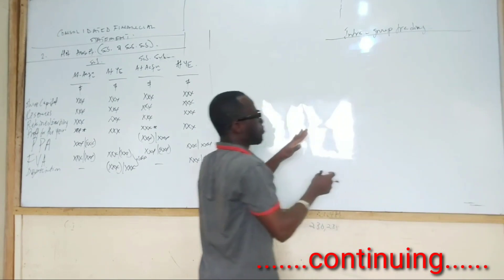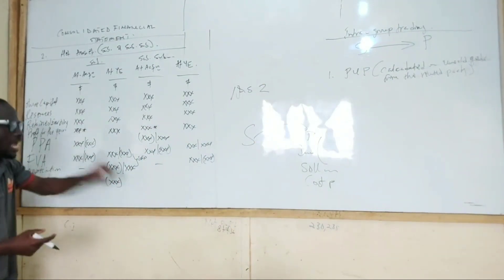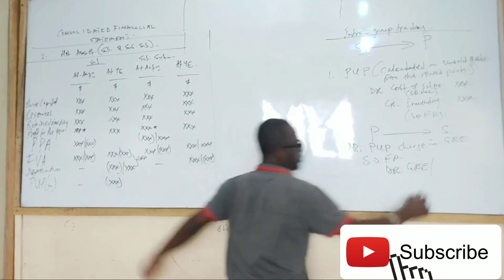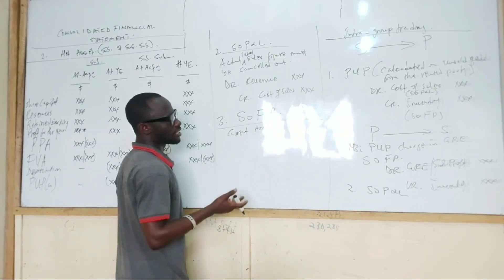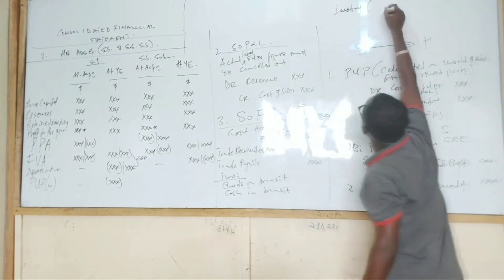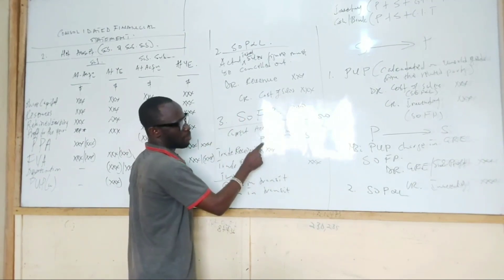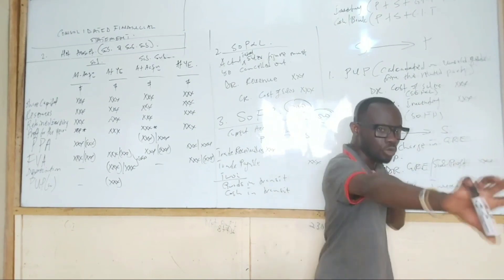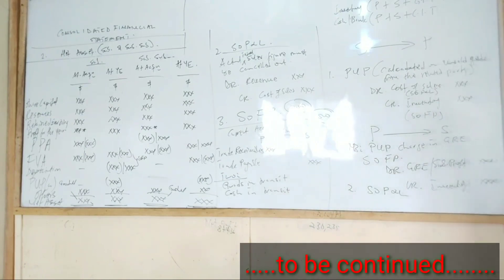Consolidated Financial Statements - Intra - Group Trading| ICAG | CIMA | ACCA | CFA - Nhyira Premium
In this lecture video, Consolidated Financial Statements – Intra – Group Trading, Nhyira Premium explains the Key principles of determining and calculating the provision for unrealized profit (PUP) as well as the treatment of Cash – in – Transit and Goods – in – Transit between Parent and Subsidiary both in a SIMPLE Consolidated Financial Statements and Complex Consolidated Financial Statements.

Nhyira Premium further explained the basic concepts of consolidation stating the treatment of various items both in the consolidated statement of financial position and the consolidated income statement/ consolidated statement of profit and loss and other comprehensive income.

This video is certainly for students preparing for the ACCA F7 and ACCA P2 examination as well as students of the Institute of Chartered Accountants Ghana (ICAG) studying Financial Reporting and Corporate Reporting.

My Channel